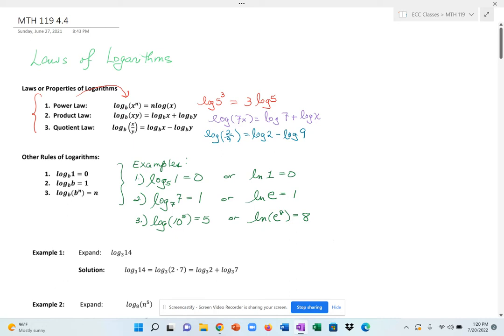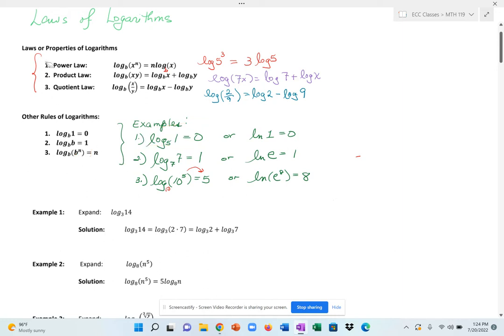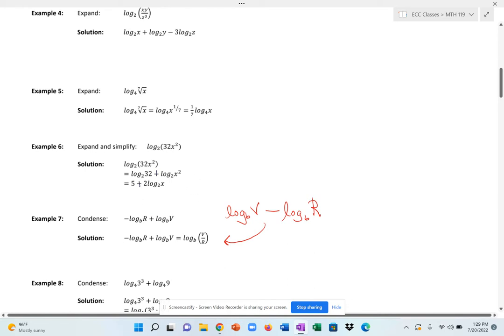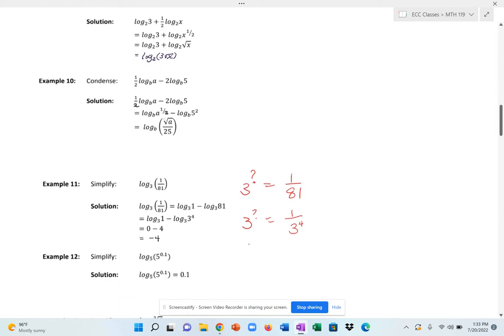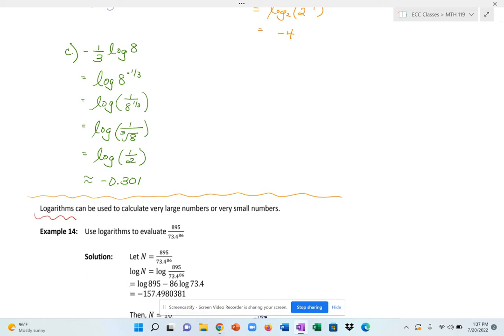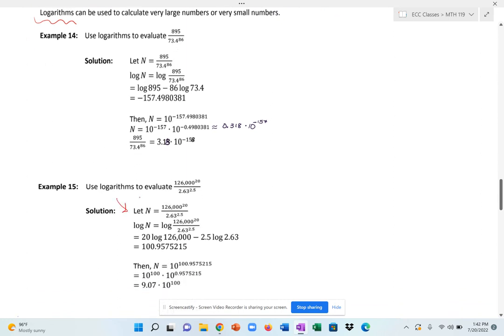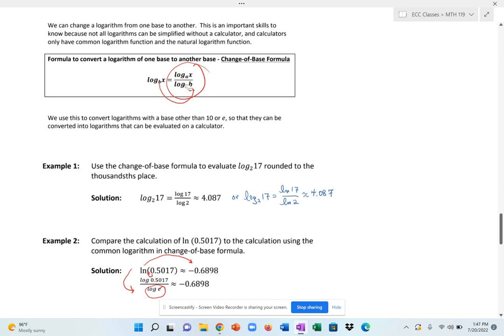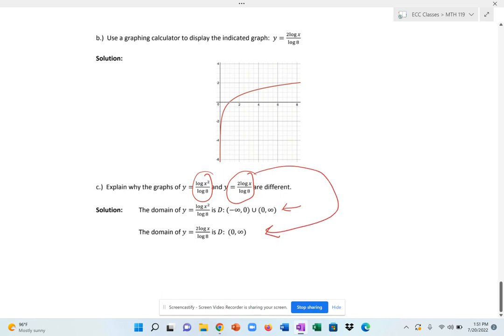ECC MTH 119 4.4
Logarithmic laws